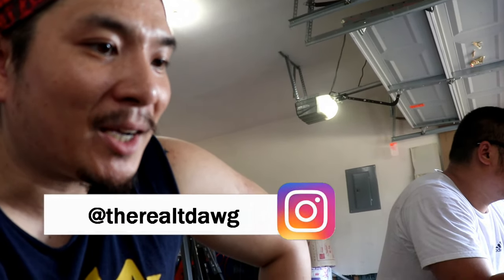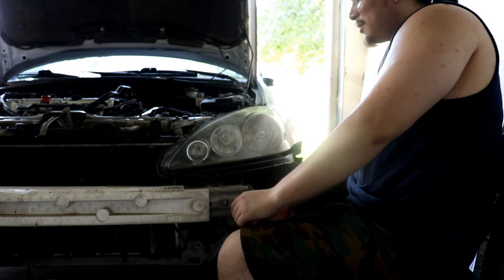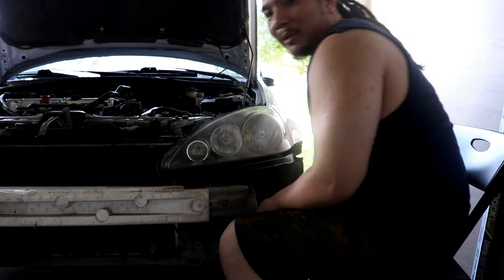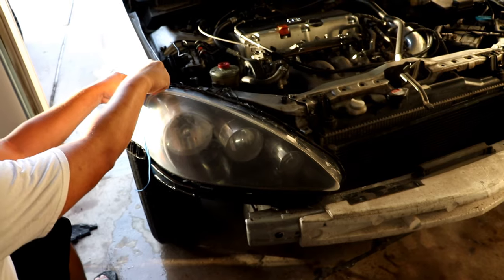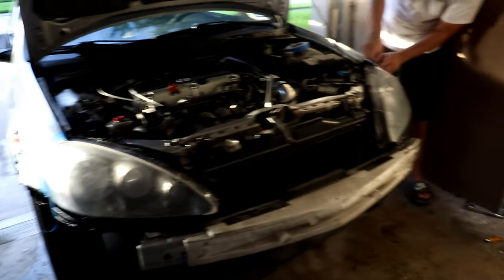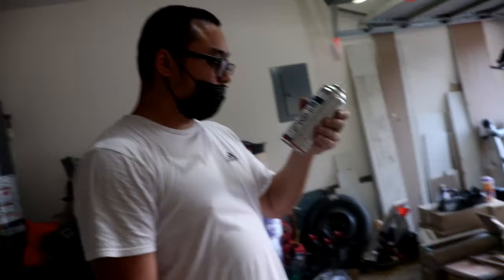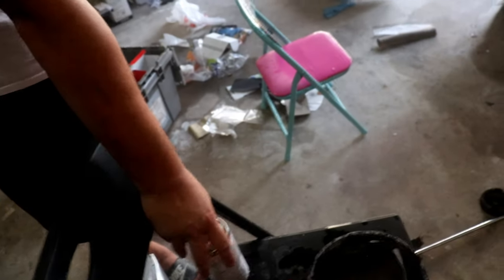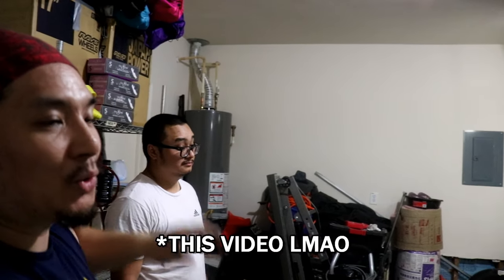Cleaning Up the Headlights! | RSX Vlogs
After we swapped out the front end of the RSX, we proceeded to try our hand in polishing up the headlights! Turned out better than before, although it could be better, but mostly because these headlights are pretty old and has some irreparable issues in the clear housings. But, none the less, it was a solid effort!

*CLEAR COAT PURCHASED HERE*

*RECORDING GEAR FOR THIS VIDEO*
Camera - Canon Rebel T7i

*SONG CREDITS*
Joakim Karud - Dreams

Beats By Con - J. Cole x 21 Savage Type Beat